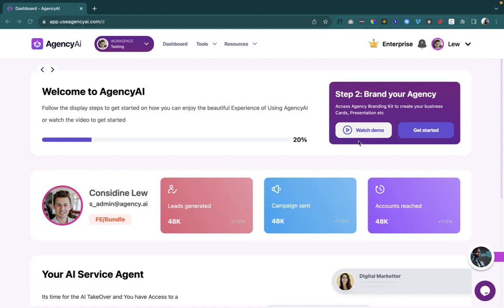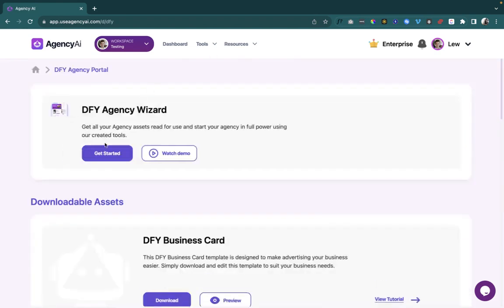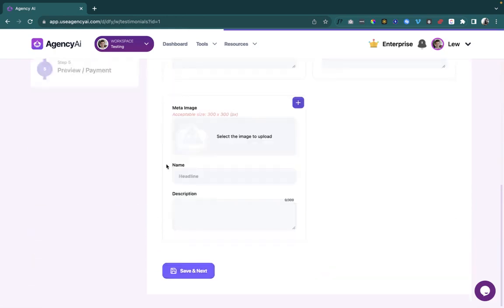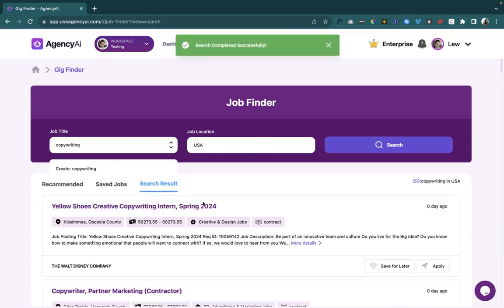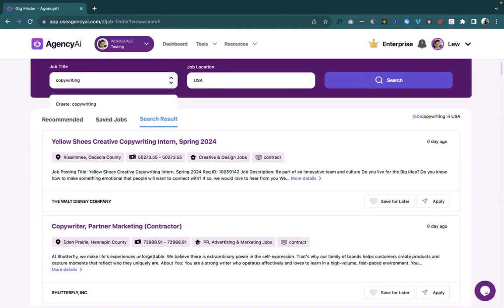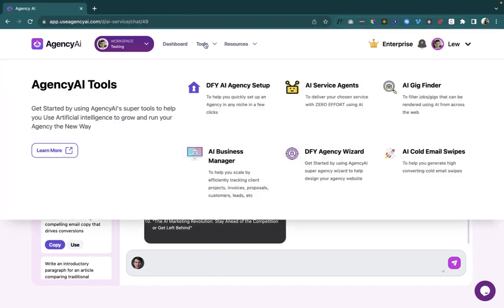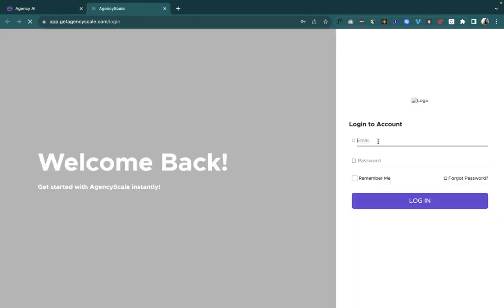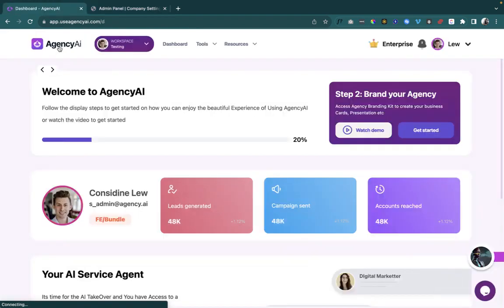AgencyAI OTO - AgencyAI OTOs + Agency AI OTO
AgencyAI OTO - AgencyAI OTOs